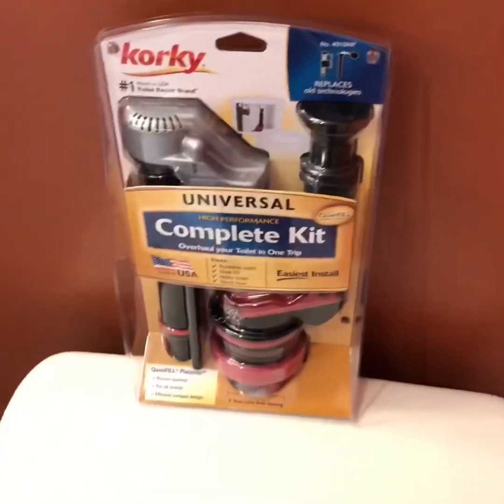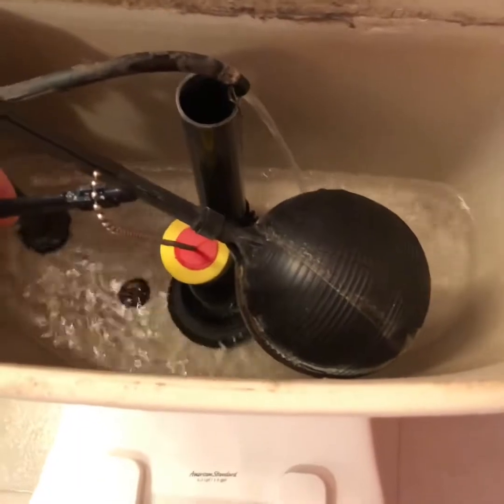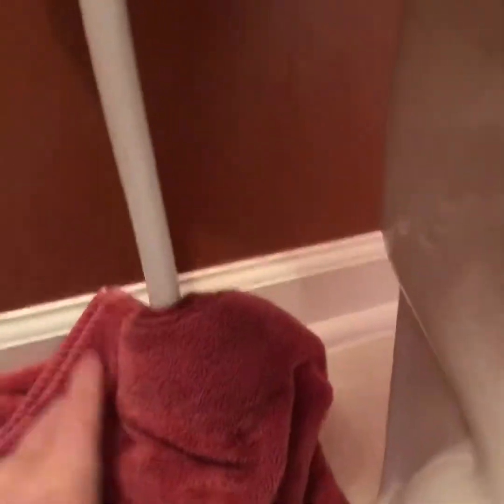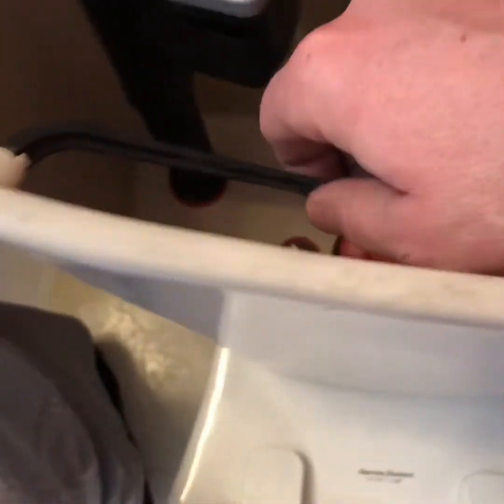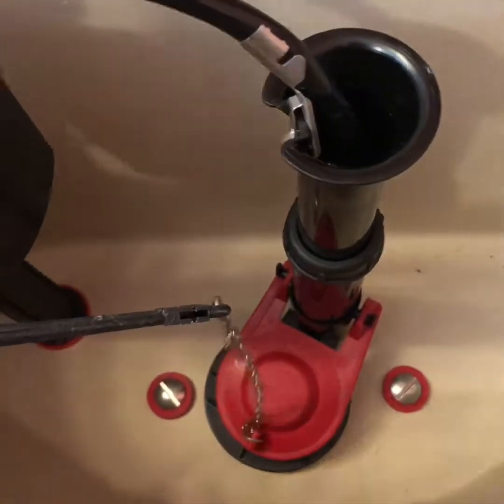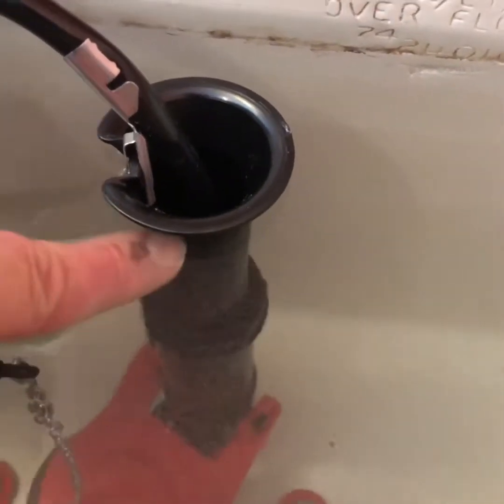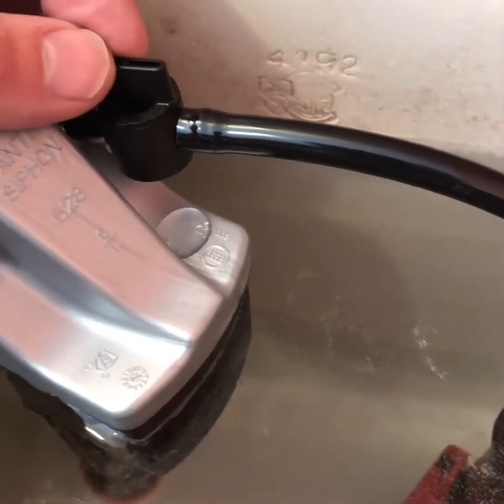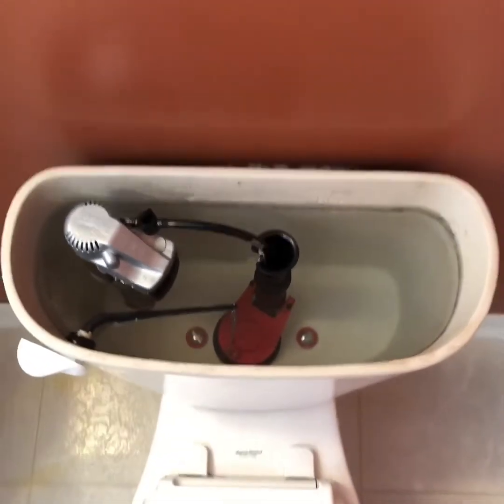Korky toilet replacement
Korky toilet internal reservoir replacement